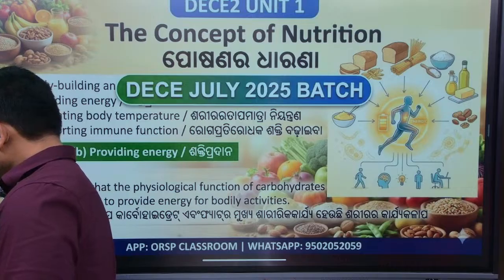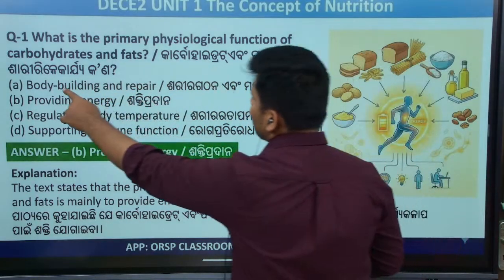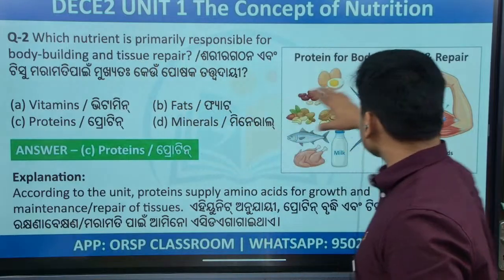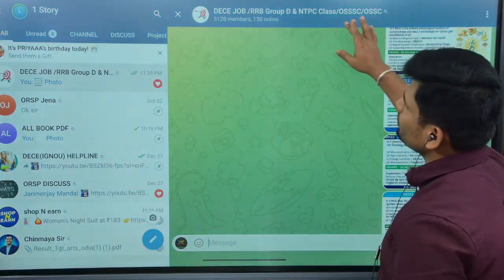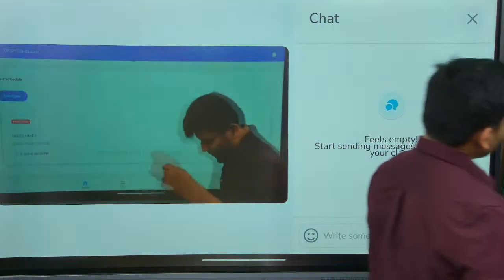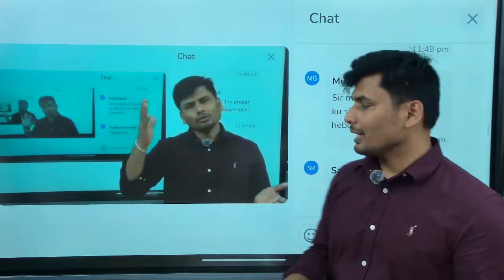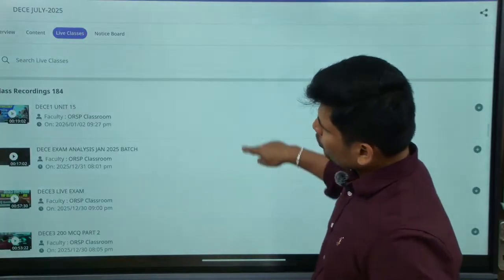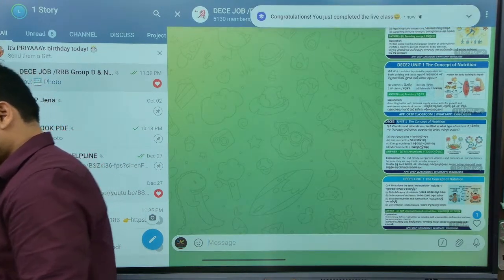DECE-2 Unit-1: The Concept of Nutrition (ପୋଷଣର ଧାରଣା) | Most Important Class for July 2025 Batch!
Welcome to ORSP Classroom! In this video, we cover DECE-2 Unit 1: The Concept of Nutrition (ପୋଷଣର ଧାରଣା) in detail. This class is specially designed for the DECE July 2025 Batch.

In this video, you will learn: ✅ Definition of Nutrition (ପୋଷଣ କଣ?) ✅ Functions of Food (ଖାଦ୍ୟର କାର୍ଯ୍ୟ) ✅ Important MCQs for Exams ✅ Key Concepts explained in Odia

ଧନ୍ୟବାଦ, ଆପଣ ORSP ସହିତ ଯୋଡ଼ିଛନ୍ତି।

ନିଜ ଗ୍ରୁପ ରେ ଯଦି join ହୁଅ

📞 Support: 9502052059 Sunday–Anytime | Other Days–6am to 7am ,10–11 PM

Thank you – Team ORSP